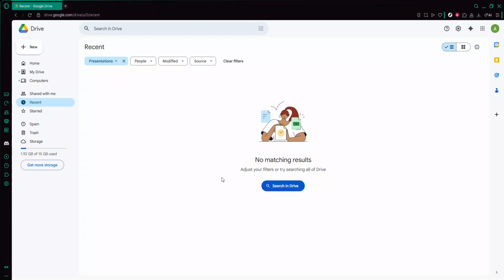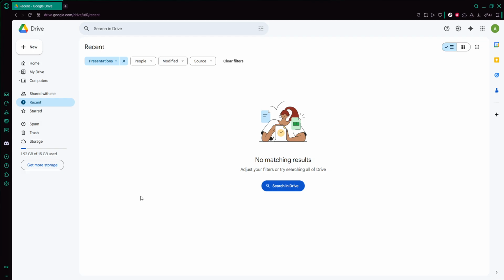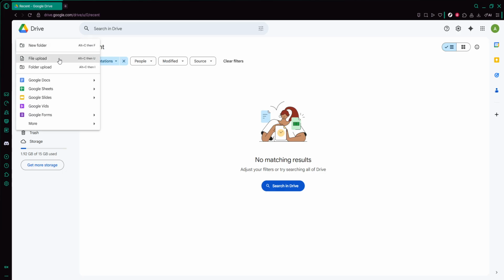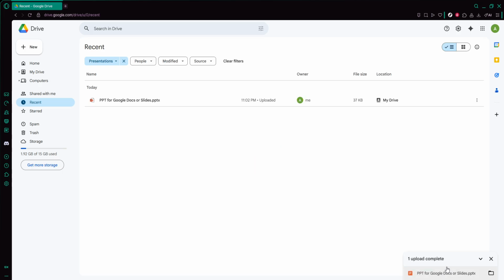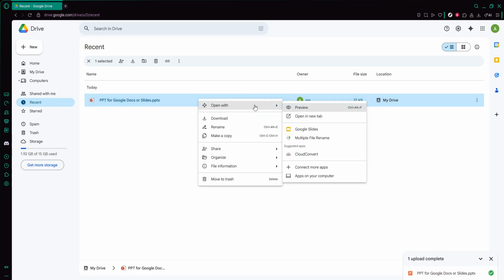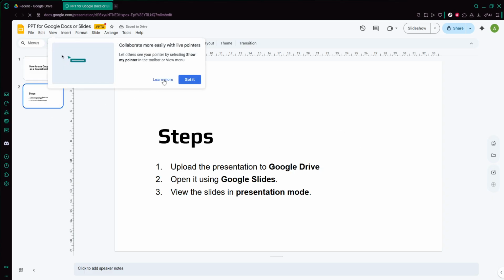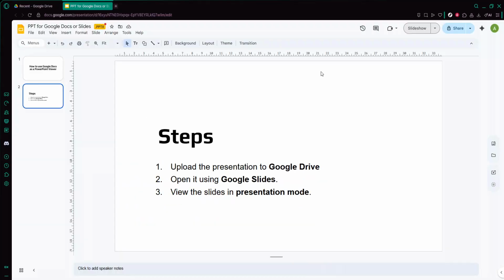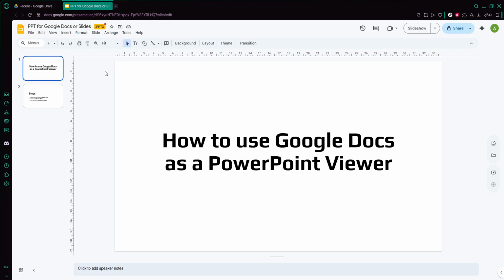How to Use Google Docs as PowerPoint Viewer 2026 (EASY GUIDE)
In this video, we explore how to use Google Docs as a PowerPoint viewer, allowing you to easily access and present your presentations online. You'll learn the step-by-step process to import your PowerPoint files into Google Docs, ensuring that your slides are displayed beautifully without any loss of quality.

Throughout this tutorial, viewers will discover how to navigate Google Docs effectively, customize settings for optimal viewing, and maximize engagement during presentations. Watch till the end to unlock the full potential of Google Docs for your presentation needs!